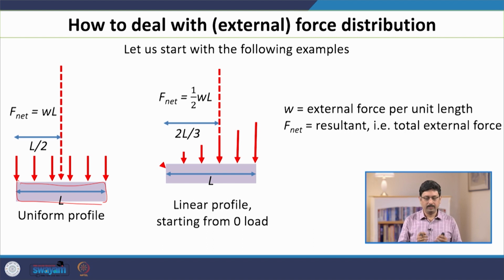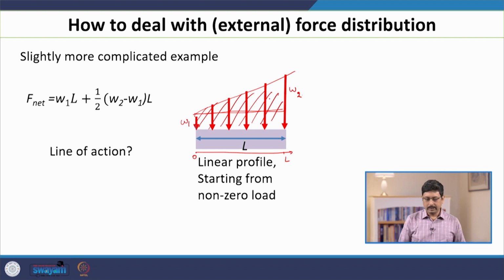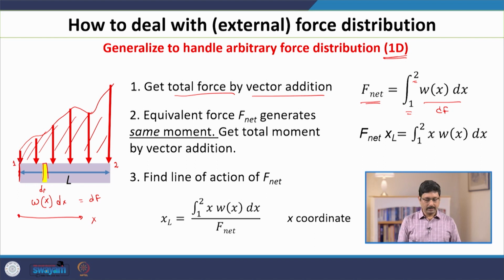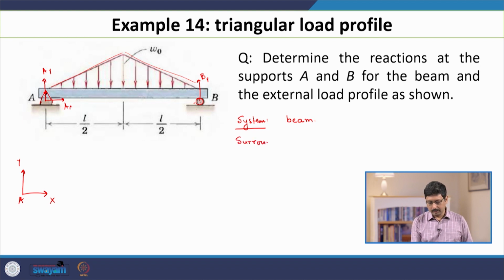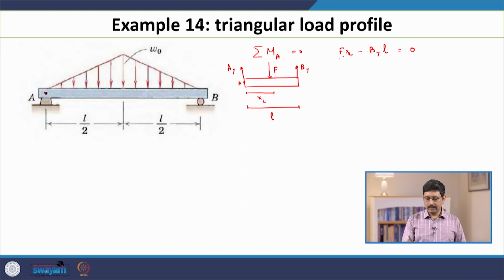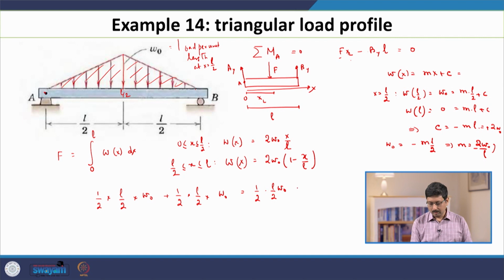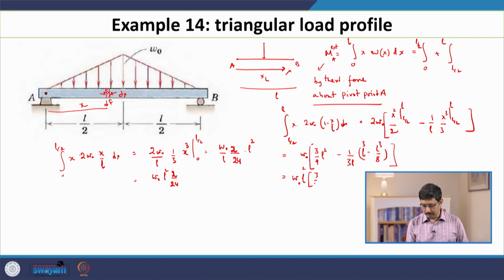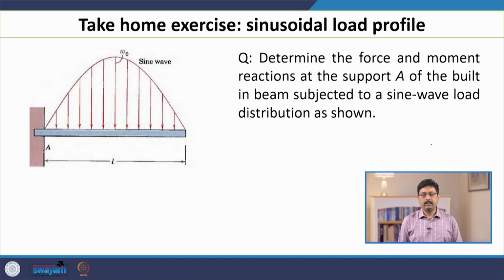Lecture 17: Condition of mechanical equilibrium - II (truss - beam with distributed load)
This is the 17th lecture of the NPTEL course “Newtonian Mechanics with Examples” by Shiladitya Sengupta, Dept. of Physics, IIT Roorkee. In this lecture we discuss the concept of equivalent force to simplify analysis of truss.